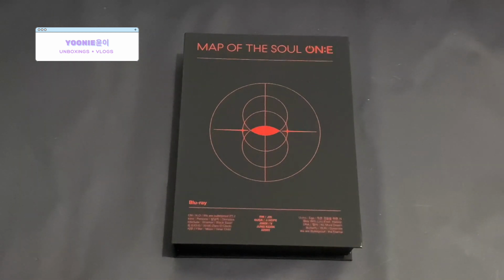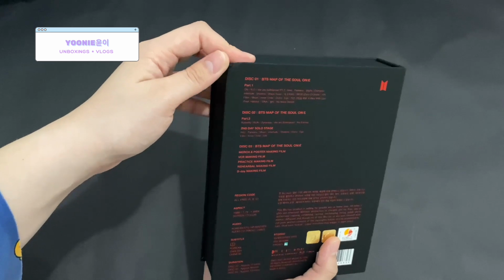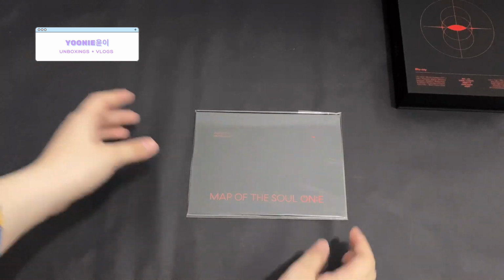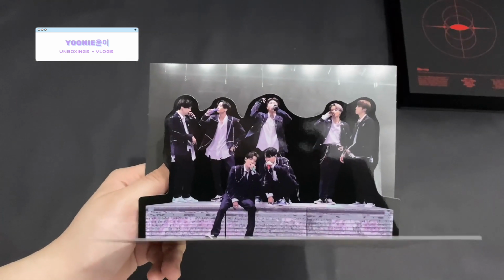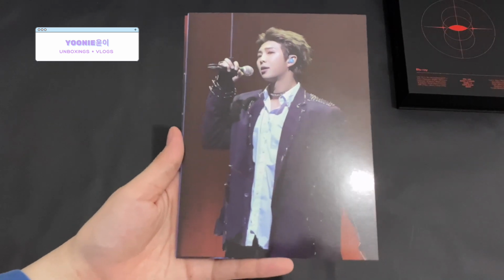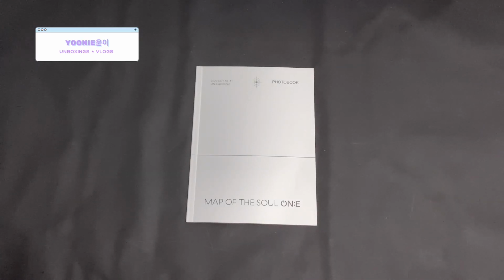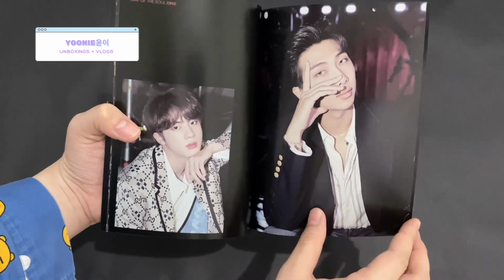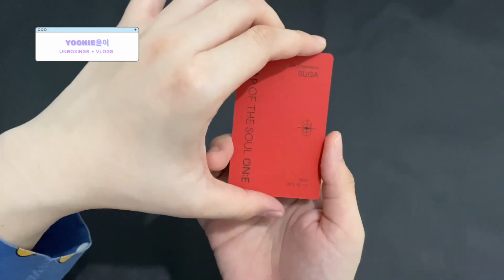UNBOXING | BTS MAP OF THE SOUL ON:E BLU RAY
BTS MAP OF THE SOUL ON:E BLU-RAY CONTENTS:

3 DISCS
PHOTOBOOK
PHOTO STAND
POSTCARD SET
PHOTOCARD (RANDOM)

Release Date: 2021 October 11th

☆사회 미디어에 나와 함께 따라해라☆